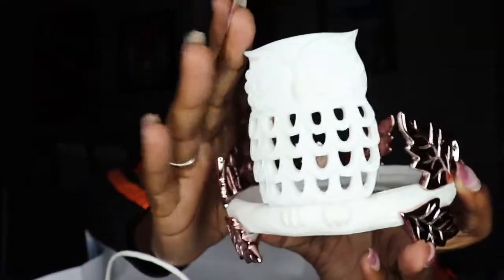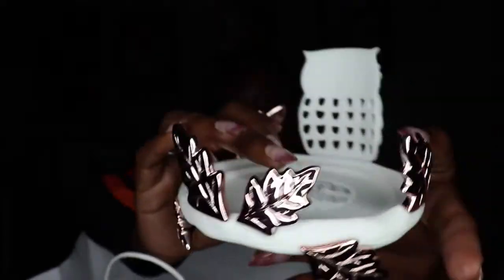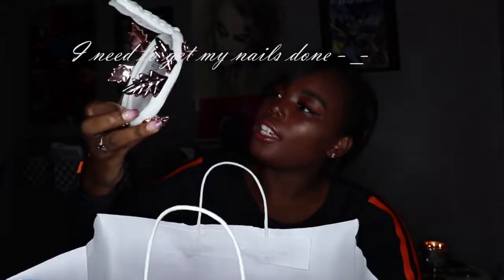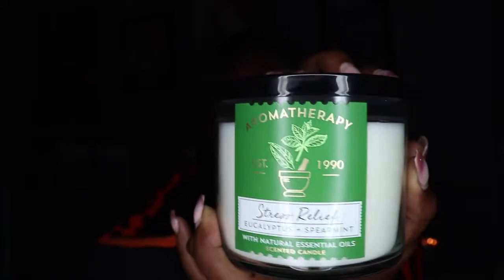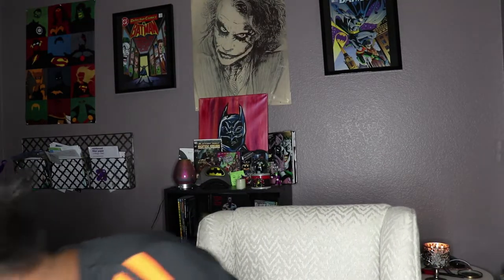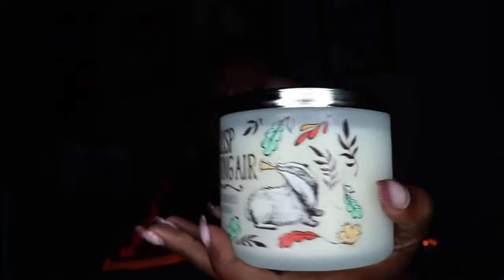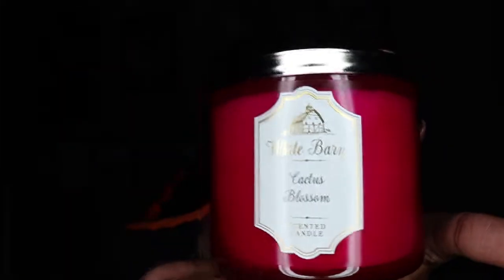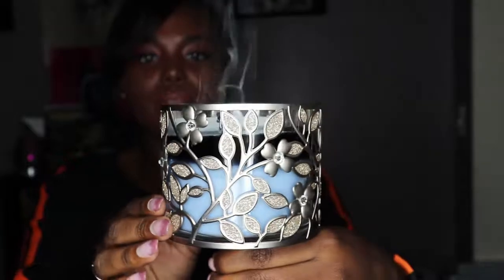Bath & Body Works Haul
Hey y'all! I picked up a couple items from Bath & Body Works, so if you are interested in what I picked up, then watch the video above.